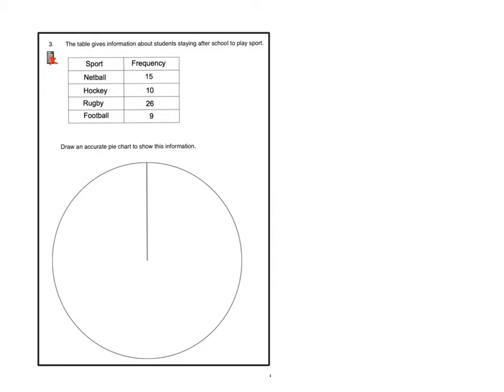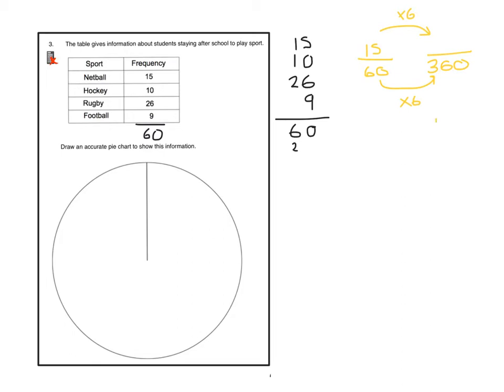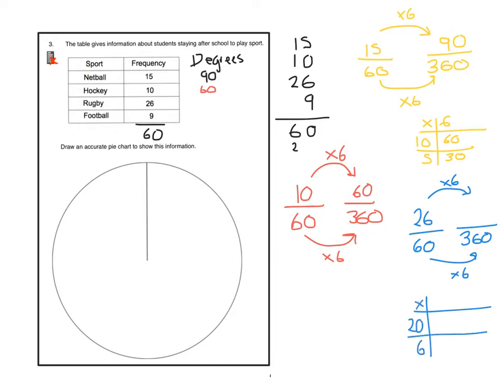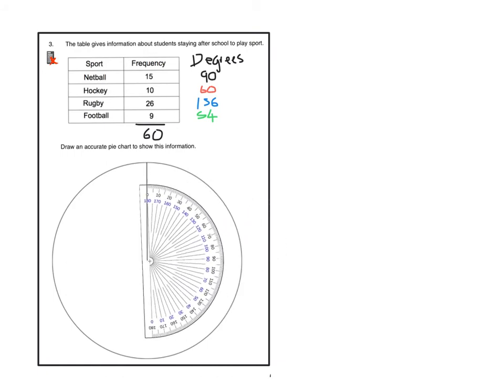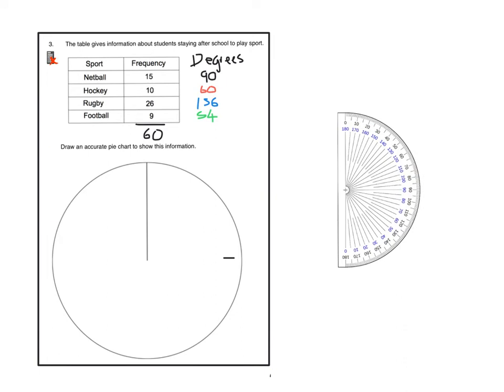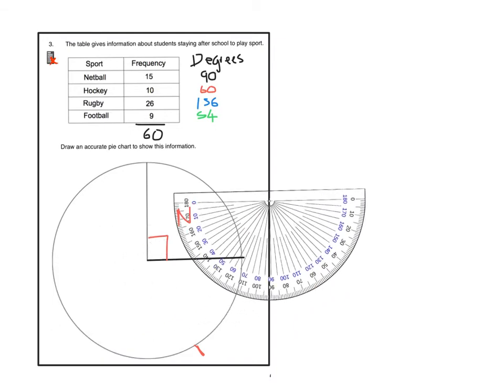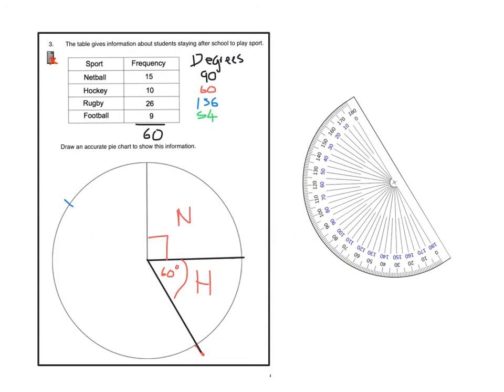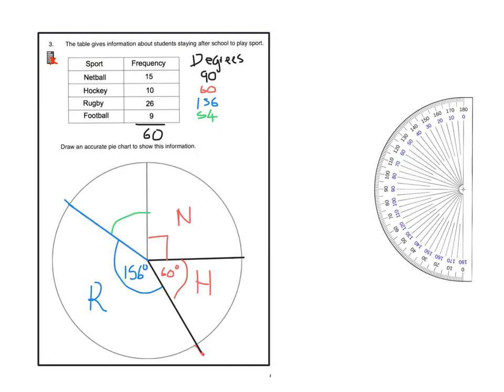Drawing a pie chart